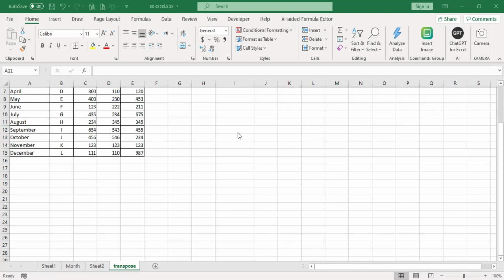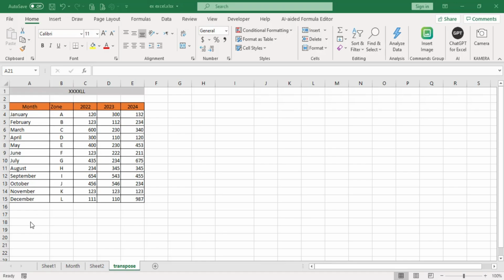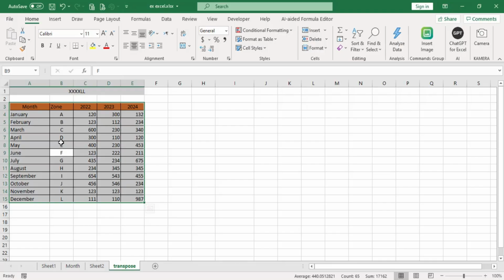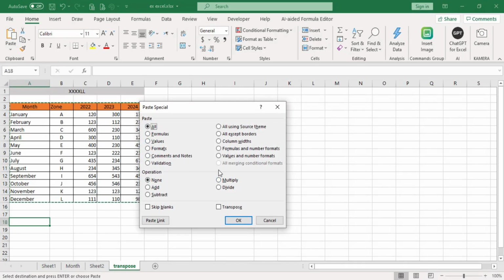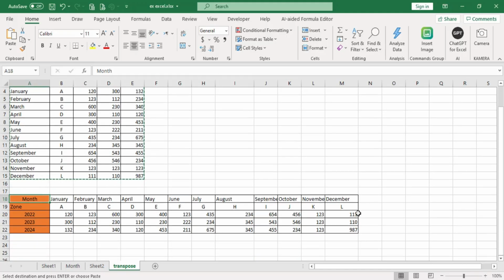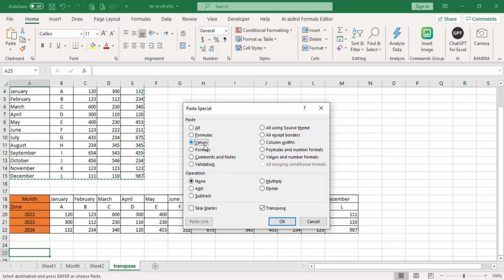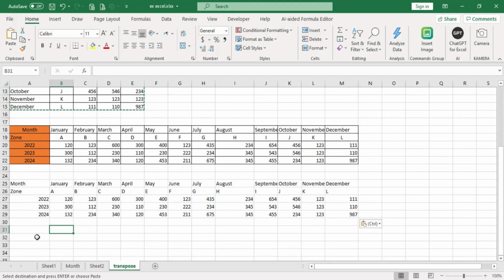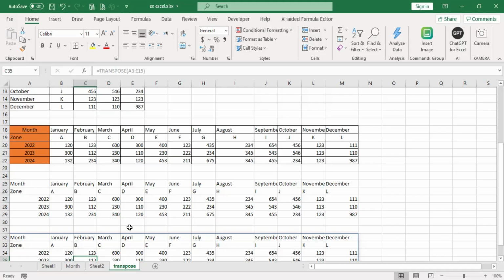How to Transpose Data in Excel Easily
Want to quickly rearrange your Excel data from rows to columns (or vice versa)? In this easy-to-follow tutorial, we’ll show you how to transpose data in Excel using simple and effective methods.

In this video, you’ll learn:
✅ What “transpose” means in Excel
✅ How to use the Paste Special feature
✅ How to use Excel’s TRANSPOSE function
✅ Best tips to avoid common mistakes

Perfect for beginners or anyone looking to speed up their Excel workflow!